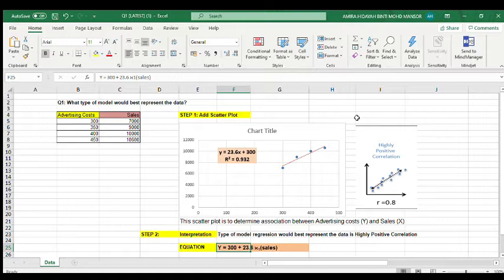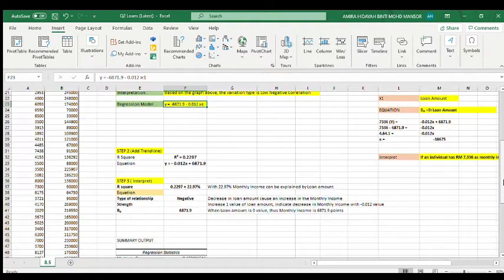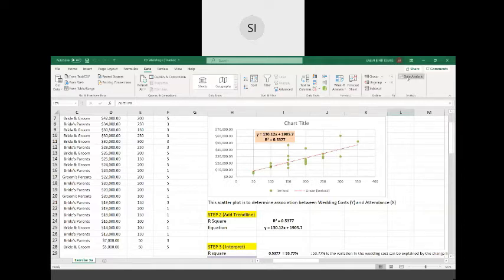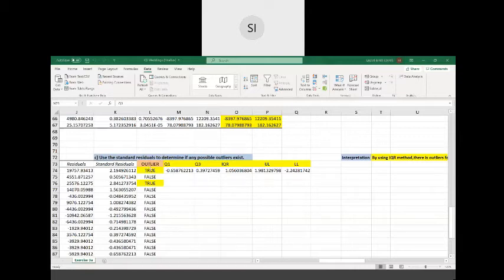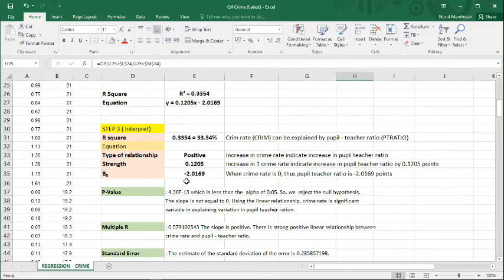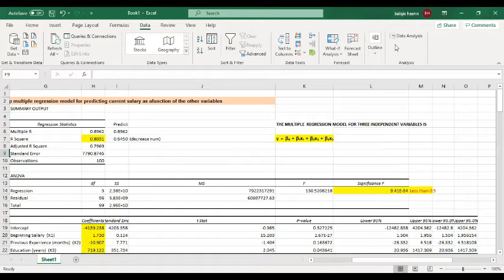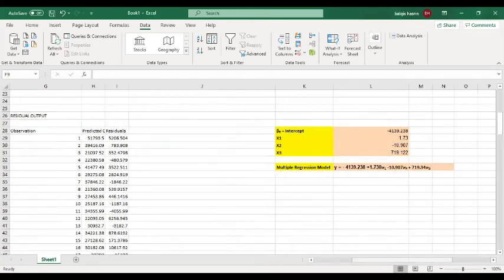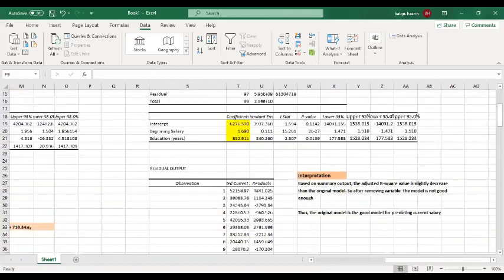MGT555 - GROUP PROJECT (EXERCISE PAGE 182)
Assalamualaikum Dr. Nor Azmaniza, this is our members:-

1. AMIRA HIDAYAH BINTI MOHD MANSOR (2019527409) (Q1 & Q2 Presenter)
2. BALQIS BINTI HASNAN (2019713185) (Q5 Presenter)
3. NURUL MARDHIYAH BINTI HADZORMI (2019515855) (Q4 Presenter)
4. SALMI BINTI IDERIS (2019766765) (Q3 Presenter)